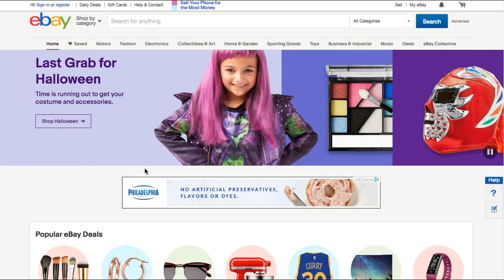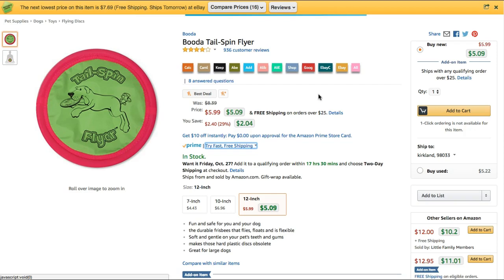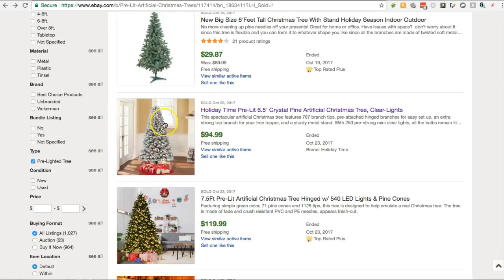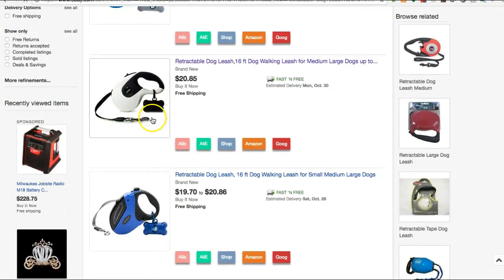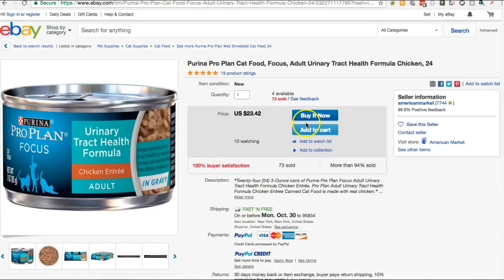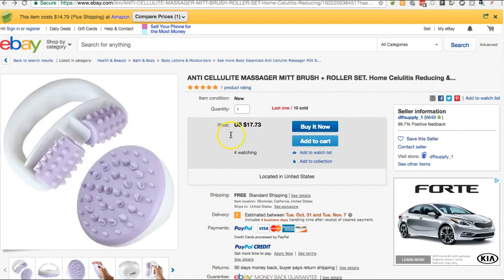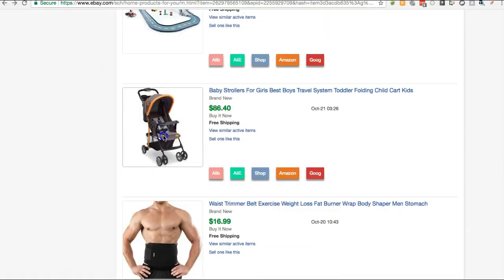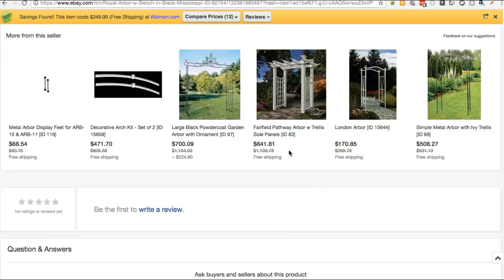How to find Products to sell on Ebay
you will get support and a chance to mastermind with other Ebay Dropshippers and share ideas...

Also checkout Zik Analytics Tool which also has a FREE Market Research Course for its member to learn all the ins and outs of how to identify a niche and pick the right product to sell...

Here are my reviews of the tool